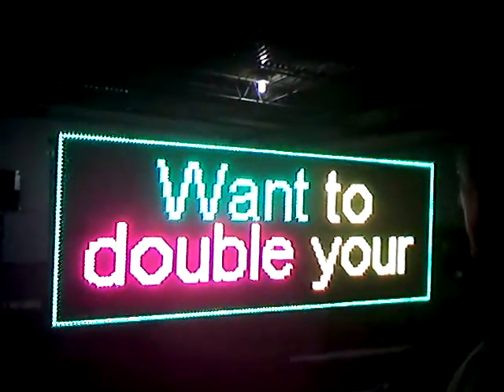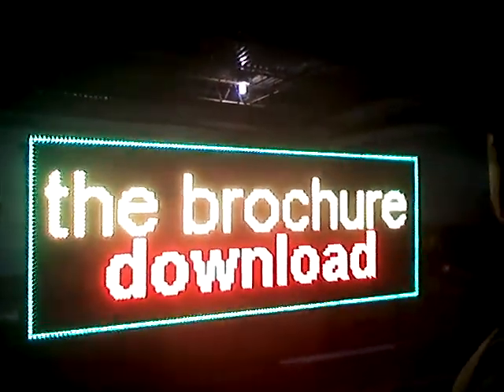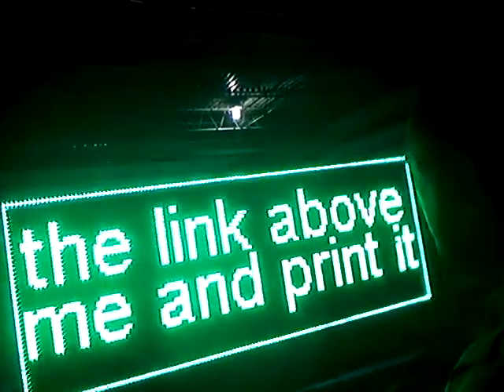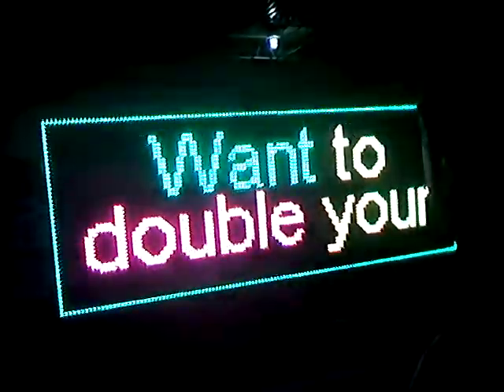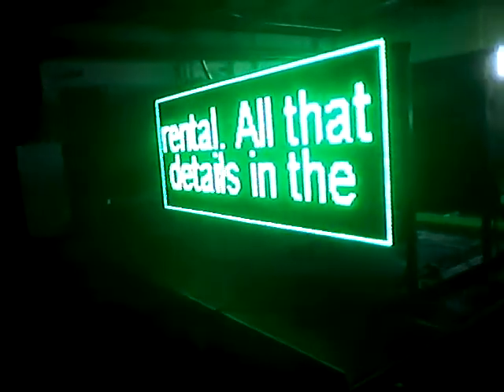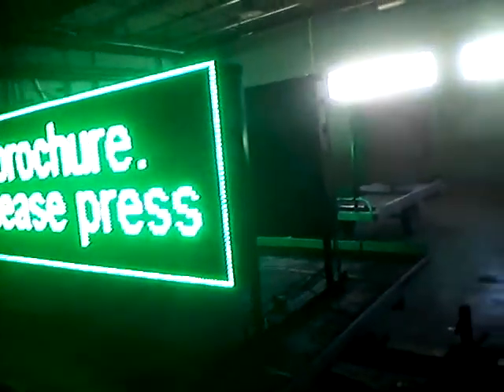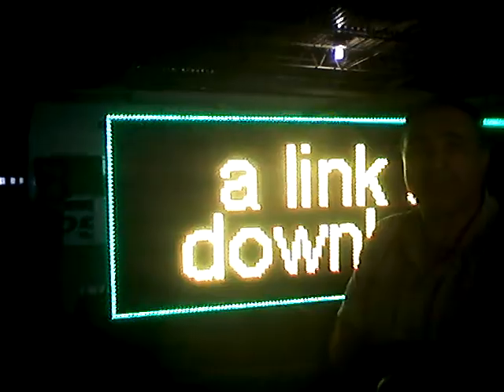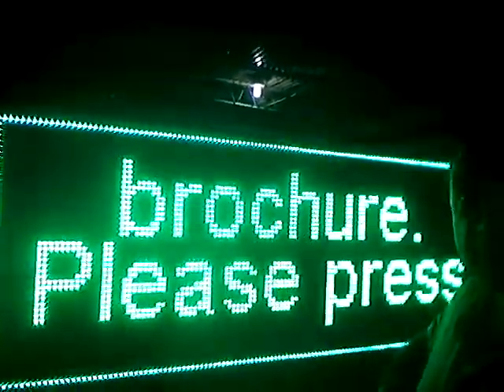LED SignZ Rents Led Signs NATIONWIDE, Want to increase sales?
Led sign rental, Rent Screen Digital Screen Display, rental of outdoor Media Programable Advertising Sign.